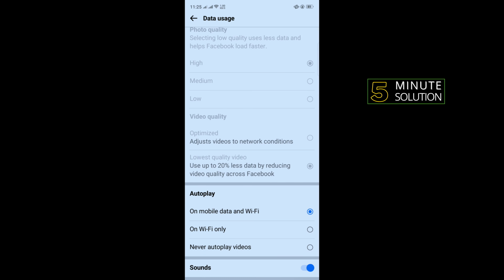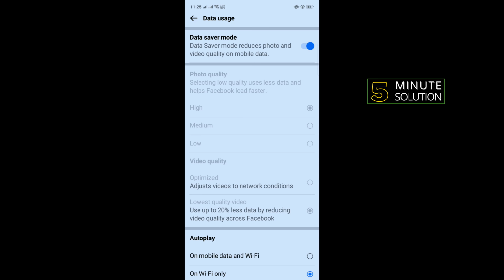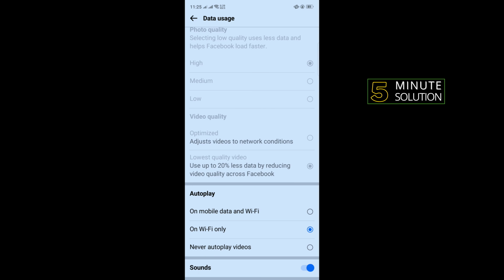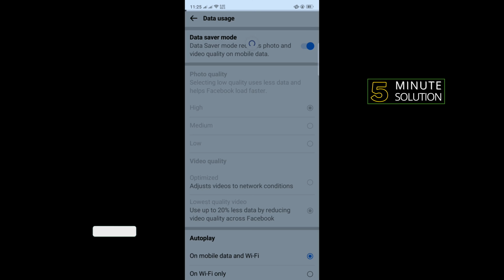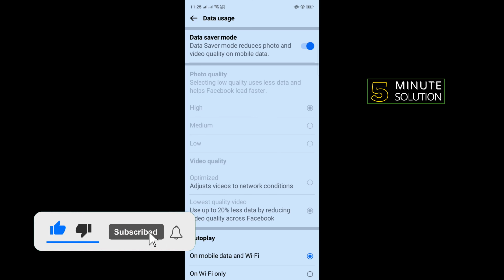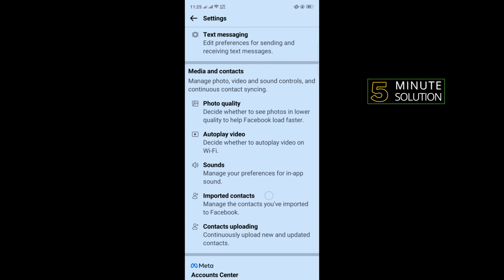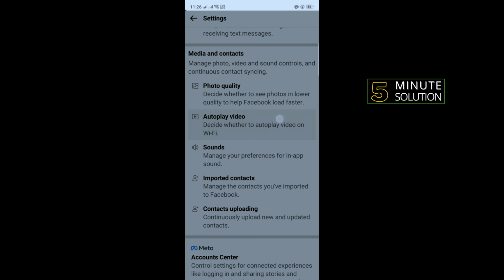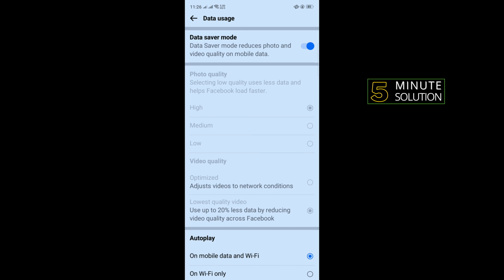Facebook data saver setting 2024 (Quick & Easy)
How do I turn on my data saver on Facebook?
Open the Facebook app and tap the Menu icon (the three horizontal lines on the top right). On the menu page, tap Settings & Privacy and then in the resulting drop-down menu, tap Data Saver. Make sure the Data Saver slider is in the ON position.

▼ Related Keywords ▼

"facebook data saver missing "
"how to enable data saver in facebook "
"data saver facebook android"
"remove data mode in facebook "
"how to turn off data mode in facebook"
"data facebook login"
"facebook data usage"